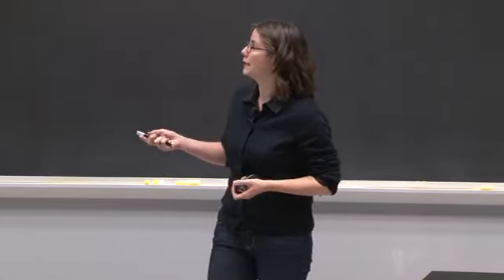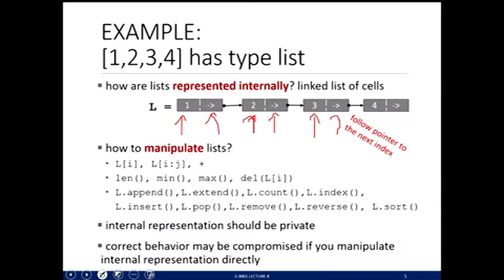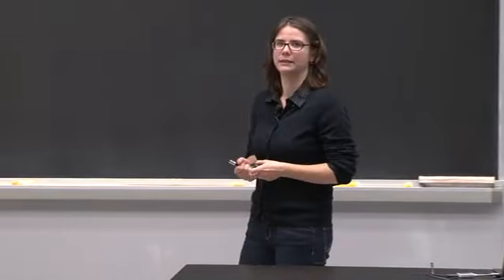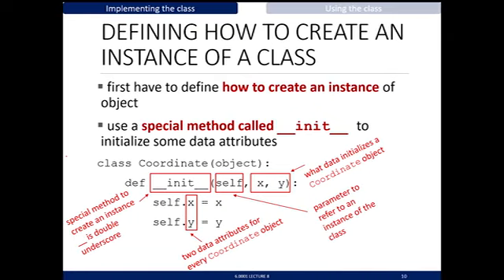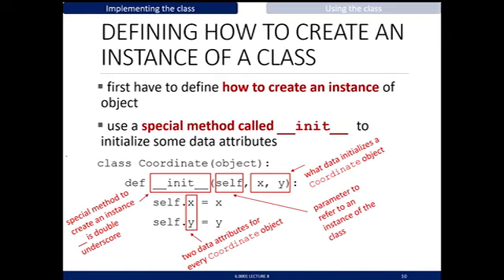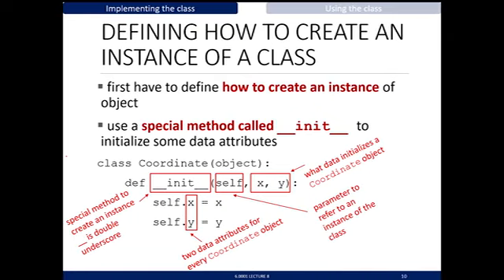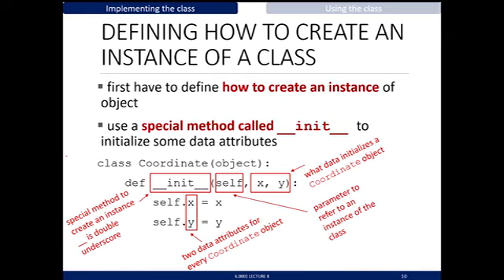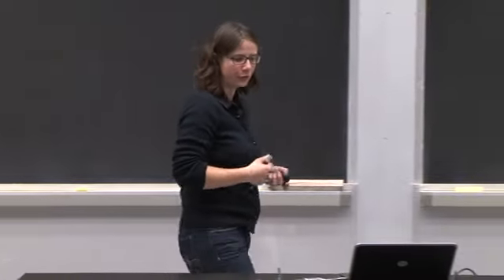Python Lecture 8: Object Oriented Programming MIT6